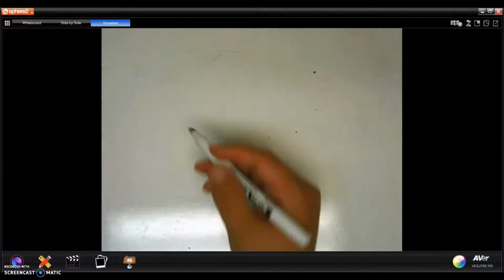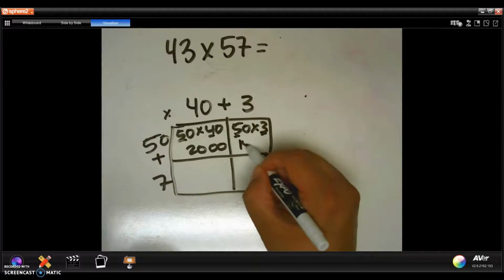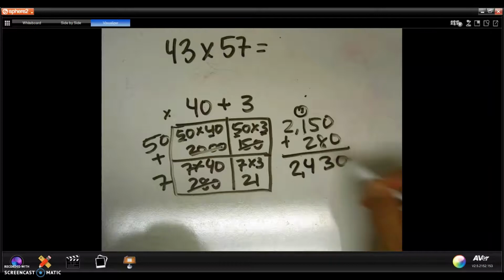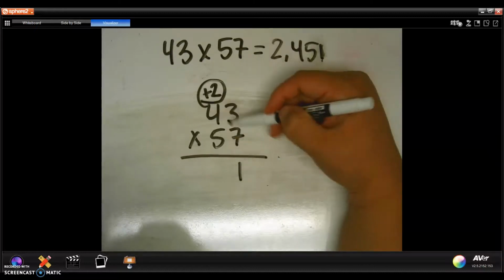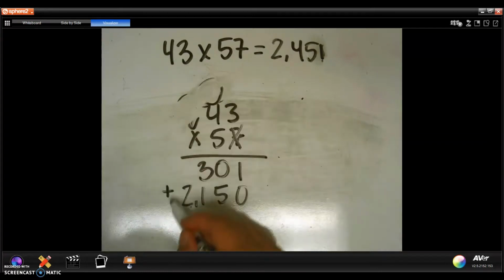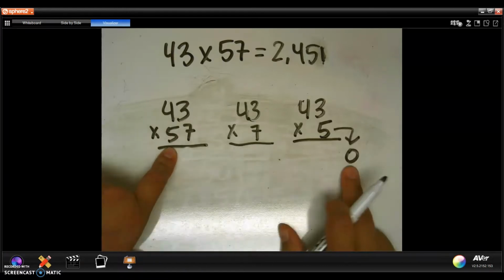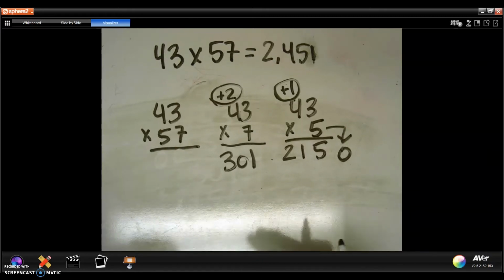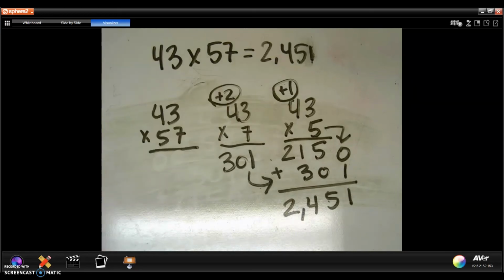Strategies for 2 by 2 Multiplication